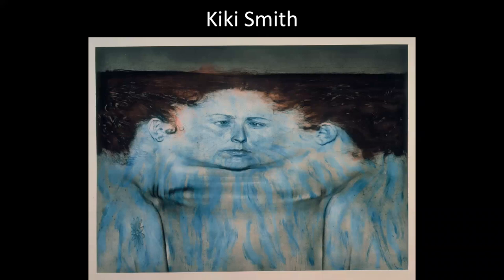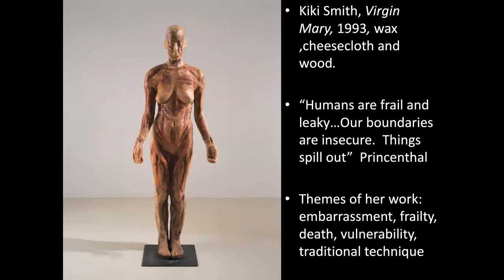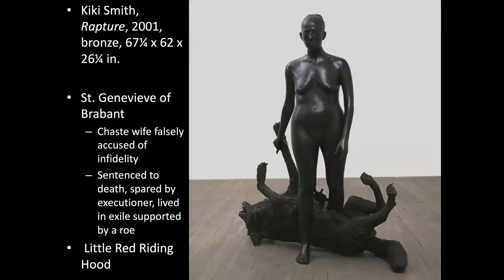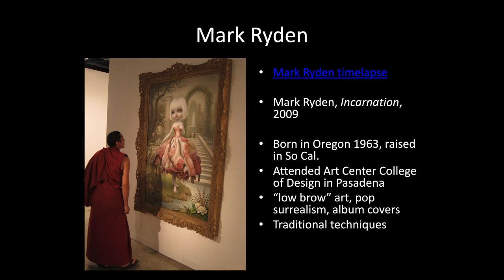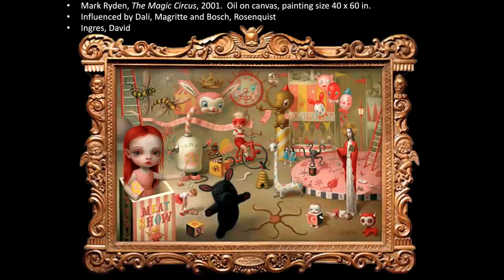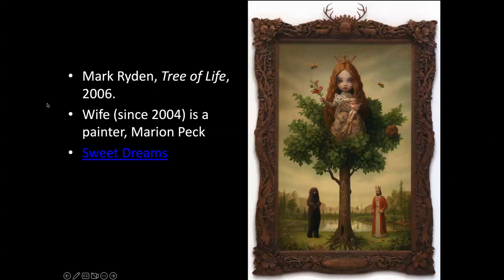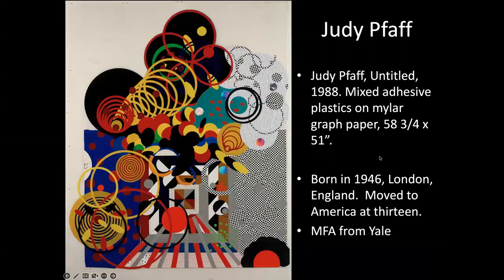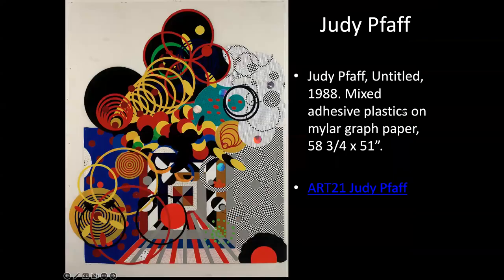ART 123 Lecture 16 or ART 229 Contemporary Art Lecture 4 The Female Body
Kiki Smith on Art21 - Skip to 14:32 to get to the Kiki Smith section

Mark Ryden Allegory of the Four Elements explanation of symbols